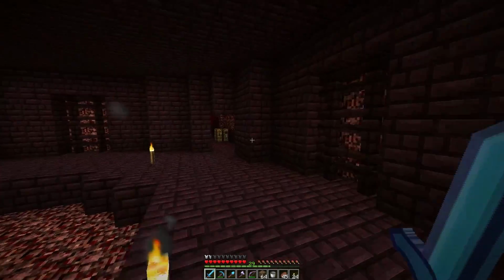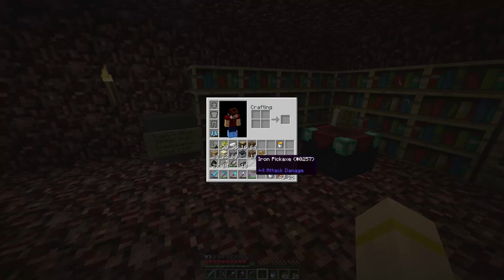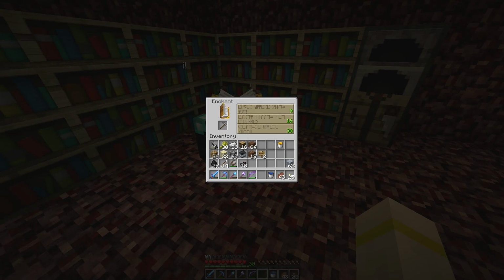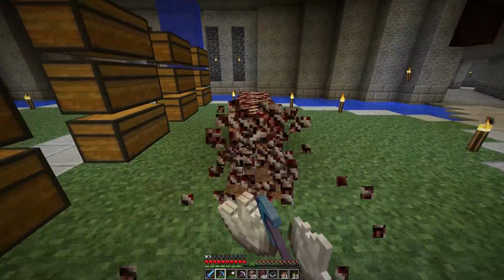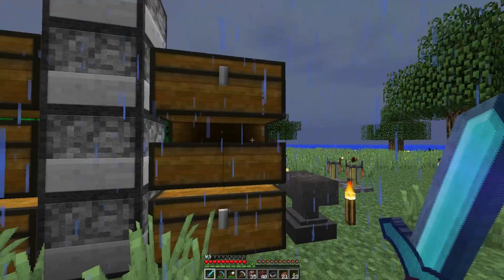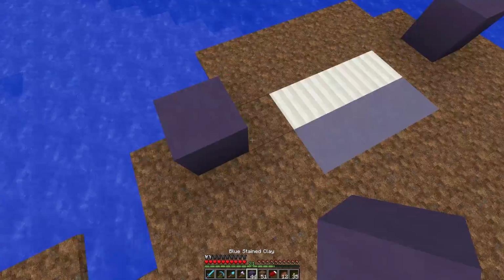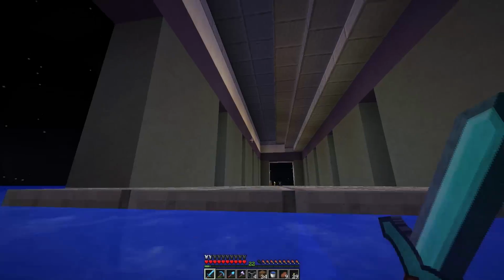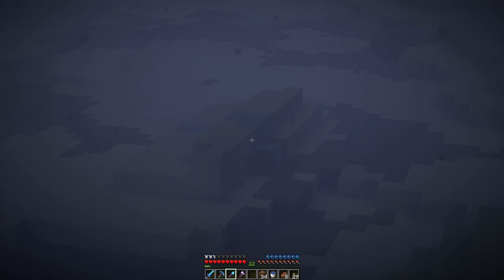QUARTZ COLLECTOR - Soundscape Survival S2E22 - Minecraft 1.6 Let's Play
Update: I will be going on vacation for the next 5 days, so I won't be able to make any videos during that time period.

This is my gameplay on the Soundscape Survival Minecraft server. Here, you can watch me slay chickens, befriend zombie pigmen, throw eggs at zombies, build odd buildings, and rant about how worthless gravel is. Enjoy!

All music in the video (besides the in-game audio) is recorded and produced by me.

Texture Pack is R3d.craft 128x128 version.

The Soundscape Survival Server is invite-only.

ACHIEVEMENT GET! - Read the Video Description (+10 points)